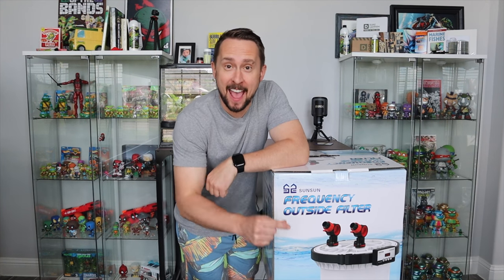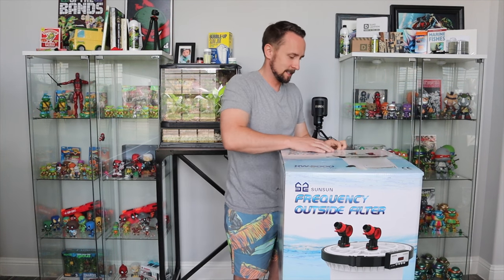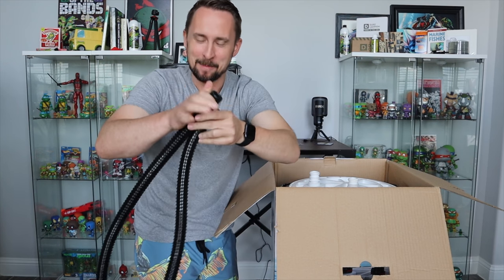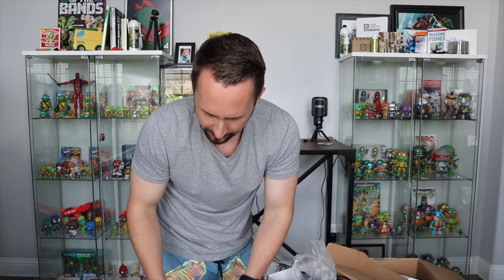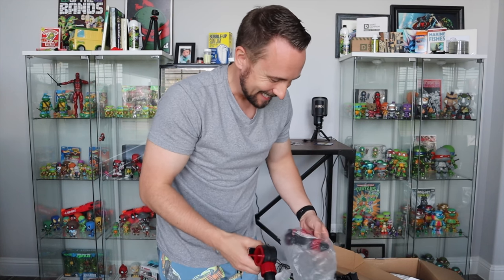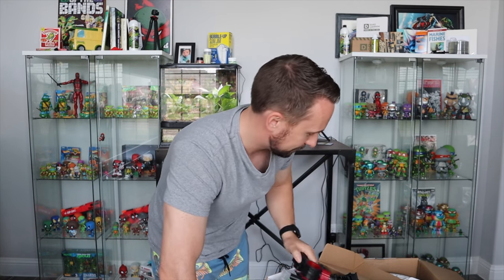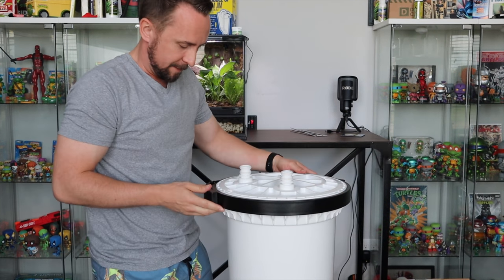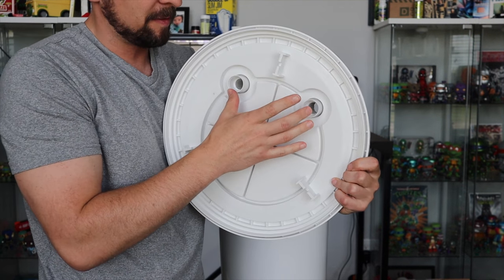SUNSUN HW-5000 aquarium canister filter review!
About Jay Wilson:
Hi My name is Jay Wilson and I am an avid African cichlid keeper and owner of NorthFinUSA. I love Keeping Fish and educating folks on how to keep a crystal clear aquariums along with helping Fish keepers get started in the fish hobby. When I am not messing with Cichlids or frogs I am playing with my son and working out. I currently keep Cichlids, Geophagus along with Tropheus and Goby, 2 vivariums and some shrimp and a betta. My dream tank I guess I will never get there.